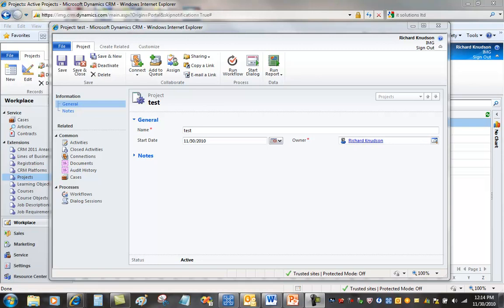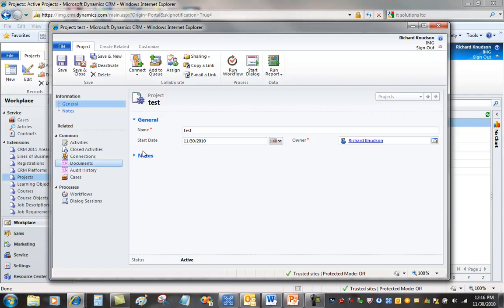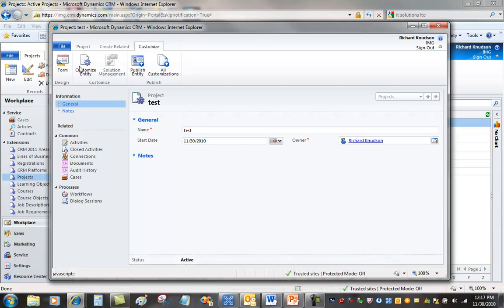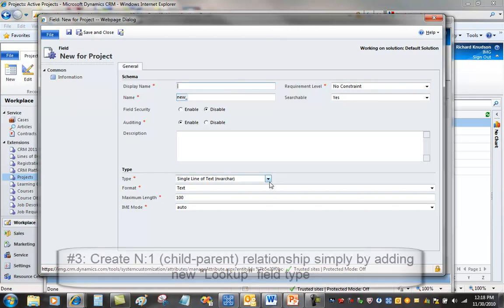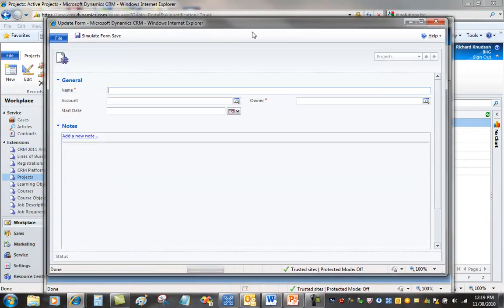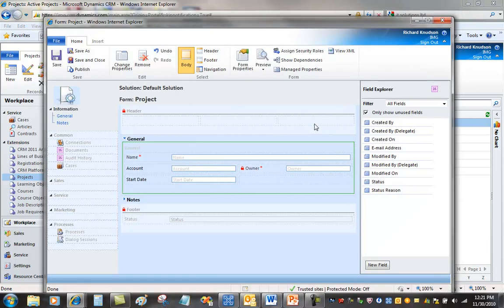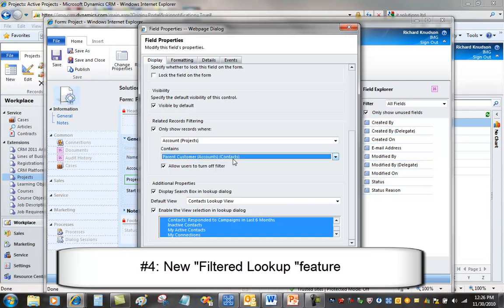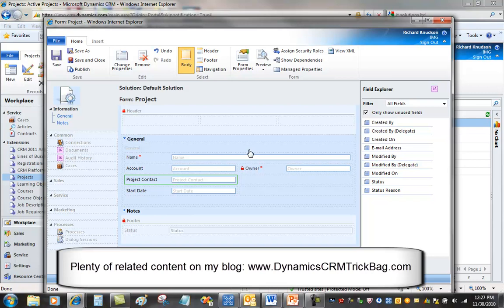CRM 2011 1:N Relationships and Filtered Lookups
if you customize Dynamics CRM the upgrade from 4 to 2011 will definitely end up saving you time. This little day-in-the-life video illustrates four features each of which is so far in my "top ten timesaving new customization features". Let me know if you agree, or if I missed any of yours!